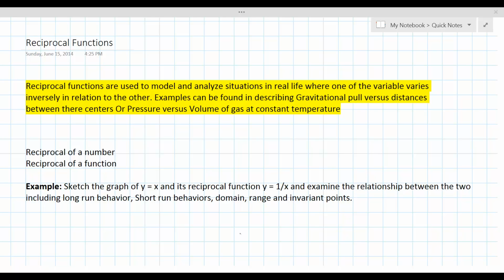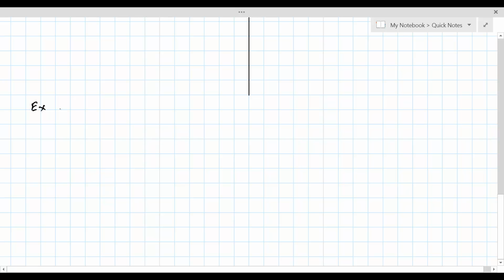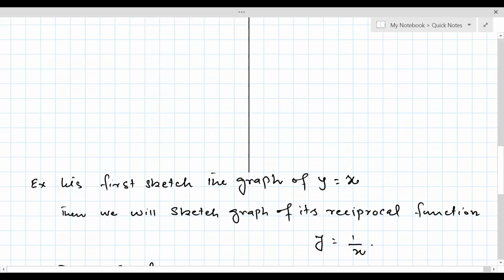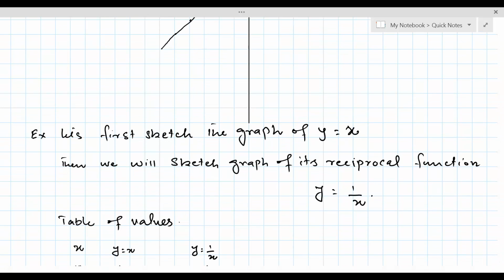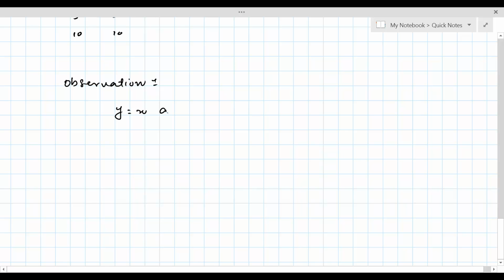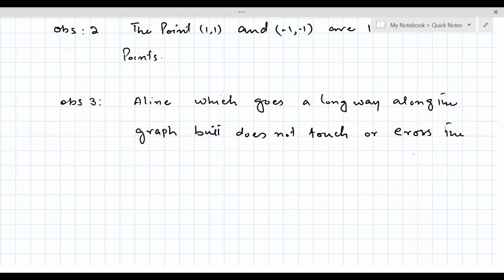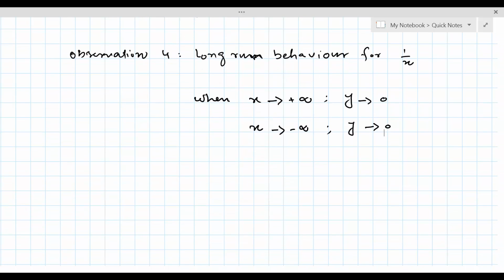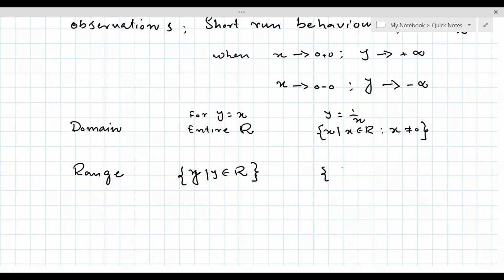Reciprocal Functions Lesson 6